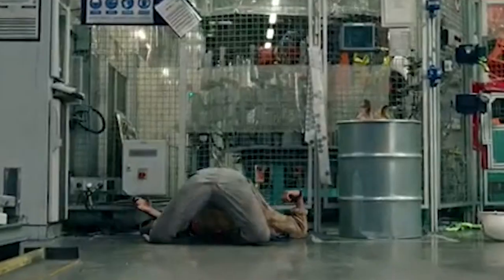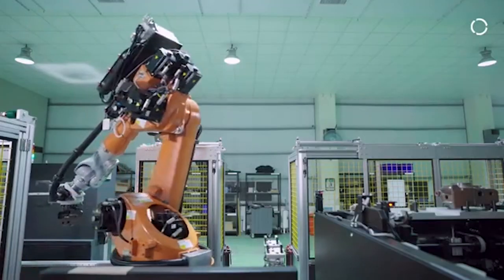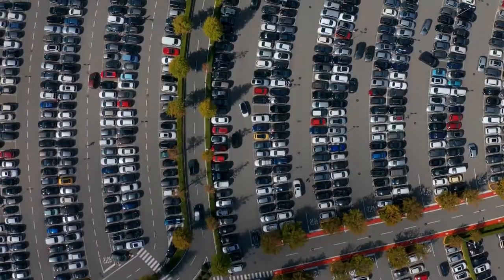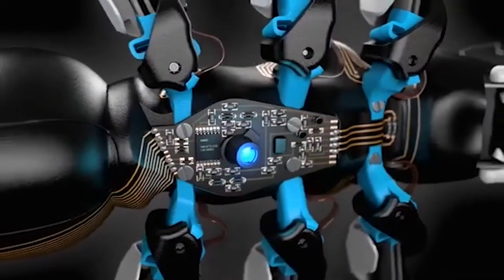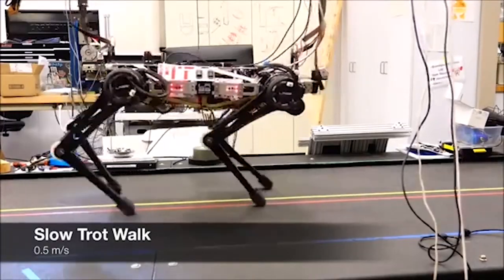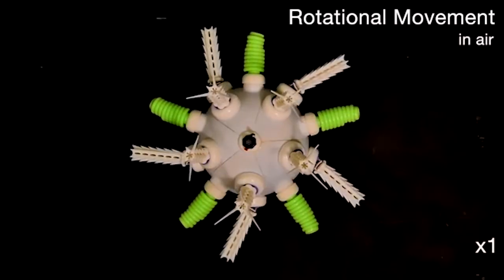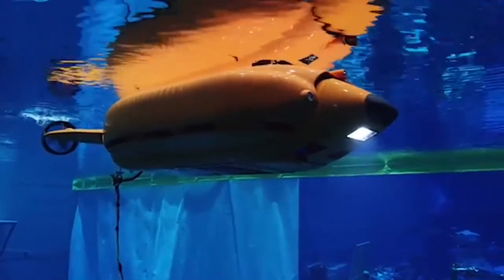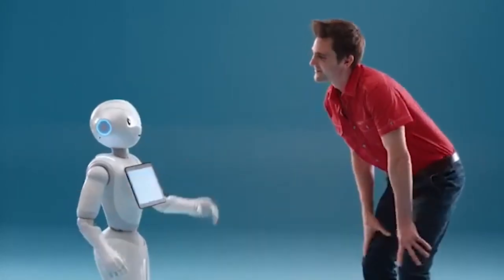Crazy New Robot Technology Inventions You Can Buy Today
Thanks for watching “Crazy New Robot Technology Inventions You Can Buy Today” In this video we go over how robots are turning out to be progressively common these days: robots of every kind are now entering our everyday lives and these robots are increasingly being conveyed to help us in numerous ways. With all these potential applications and the chance of large-scale manufacturing and deployment of robots, these machines could get ever-present and, in the end, advance our lives in complex manners. Here in this list, I present, the Top 10 the craziest new robots of the present!

🛠 🚨Join The MyFixofTech Team at 🛠 shorturl.at/ijvF2 🚨NewTechnologyToday 🛠

Comment Your Thoughts on The Video And What You Would Like To See Up Next!

In This Video We Covered the Top 10 Crazy New Robot Inventions
00:44-01:44- Furrion "Prosthesis"
01:45-03:33- Kuka Robutt
03:34-05:15- SoftBank Robotics "Pepper"
05:16- 06:46- Stanley Robotics Stan
06:47-08:15-  Festo's Bionic Ants
08:16-09:58- Agility Robotics "Digit"
09:59-11:30- Boston Dynamic "Cheetah"
11:42-14:02-  Wyss Institute at Harvard "UrchinBot"
14:03-16:50- Houston Mechatronics Inc. "Aquanaut"
16:51-18:21- University of Tokyo's JSK Lab "Liquid Metal"

Translated titles: